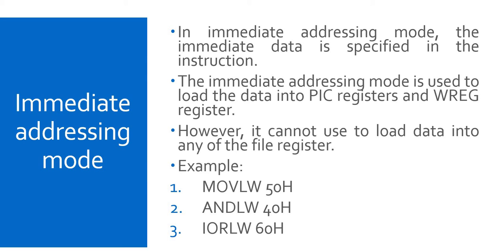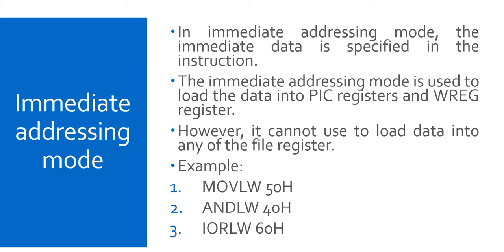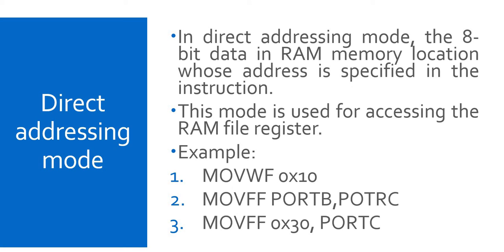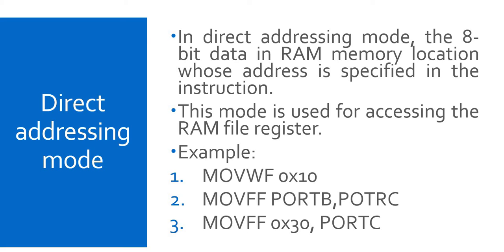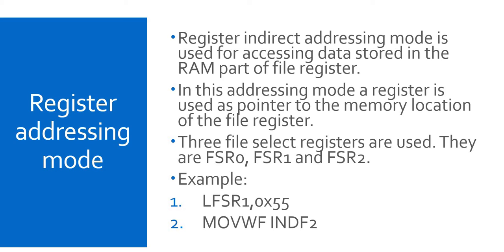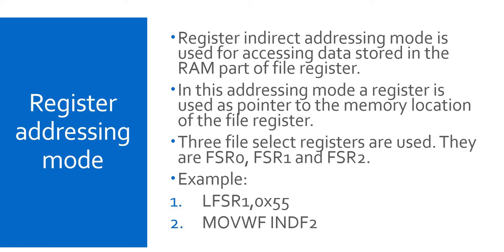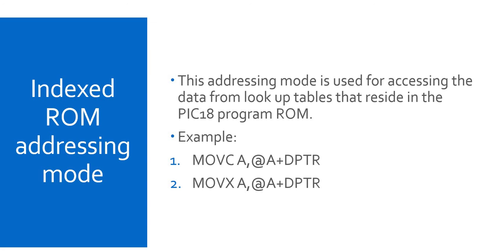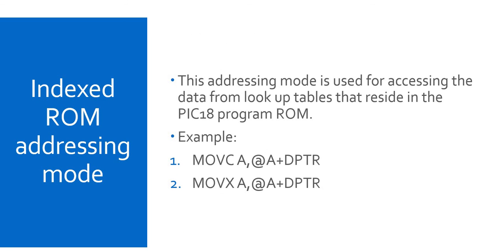Unit 2 AMCA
Addressing Modes of PIC 18 Microcontroller